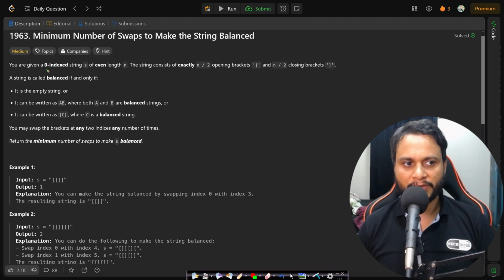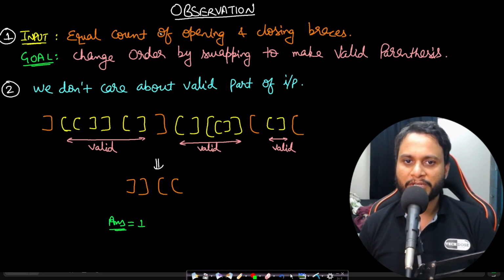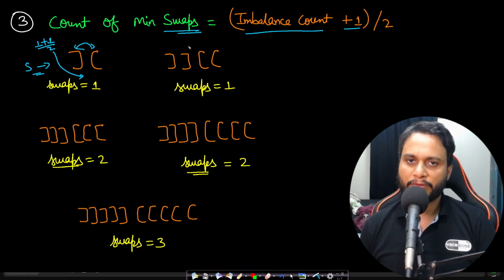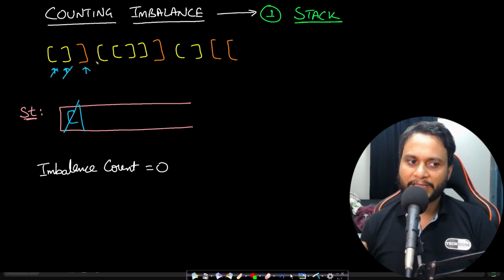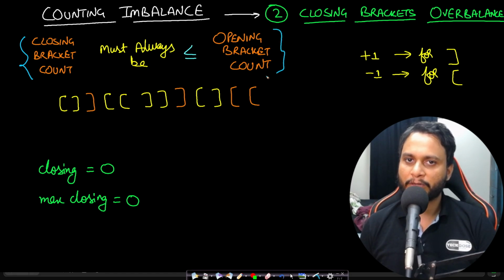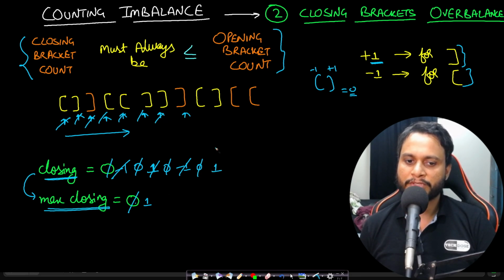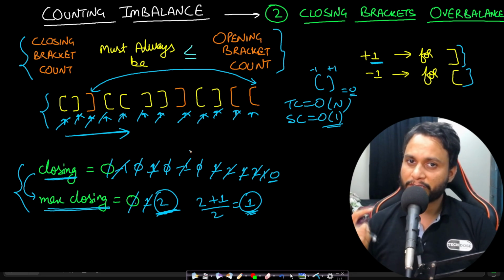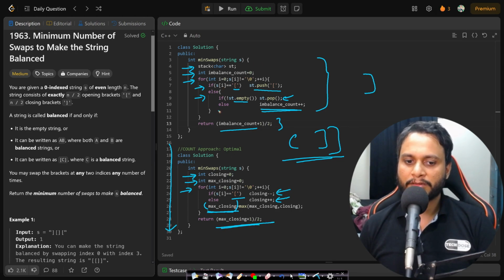Minimum Number of Swaps to Make the String Balanced | Leetcode 1963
This video explains the Minimum Number of Swaps to Make the String Balanced problem from leetcode 1963. We need to count the imbalance pairs and find the minimum number of swaps needed to make the parenthesis valid. We will solve by stack method as well as with counting closing bracket imbalance optimal approach.